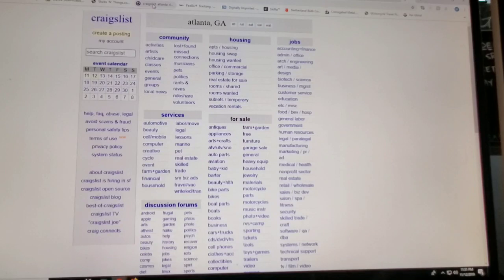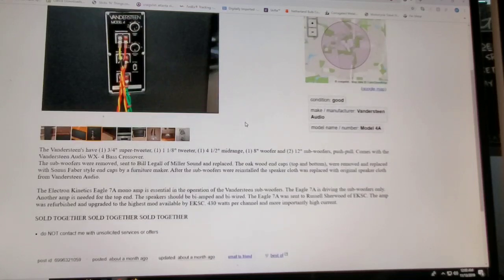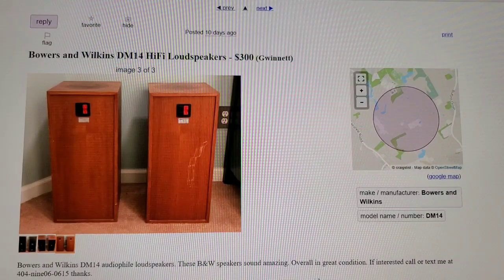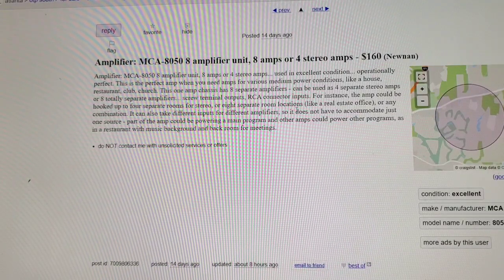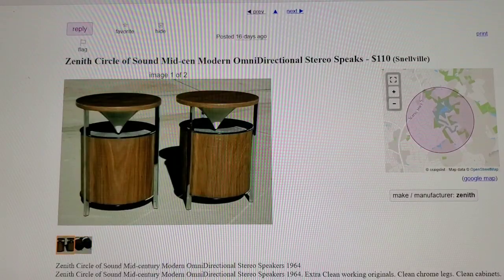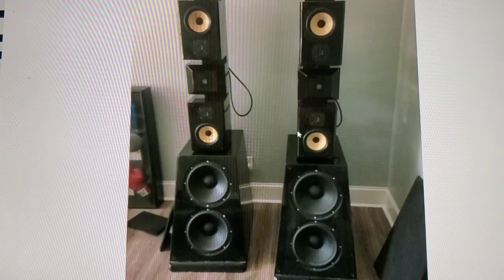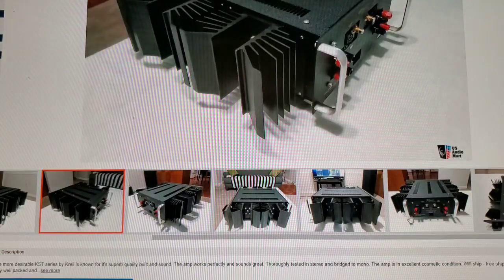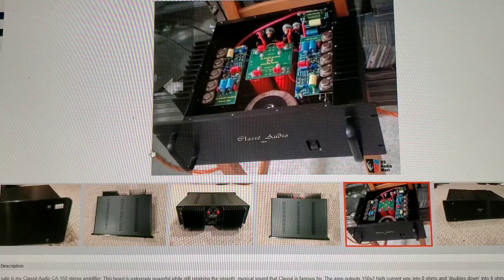Learn how to buy used HiFi online like a pro! Score for $2k and below.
Here is a first hand example and RANT about how easy it is to set up a real HiFi rig exploring Craigslist. Finding used HiFi deals online.